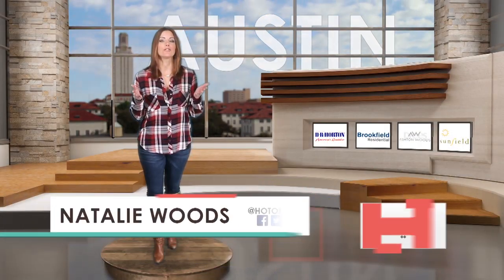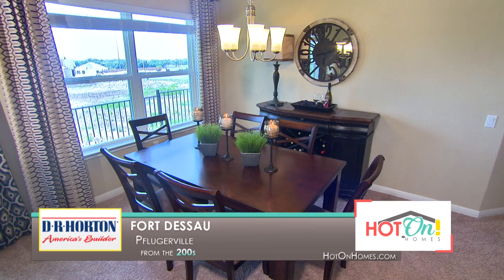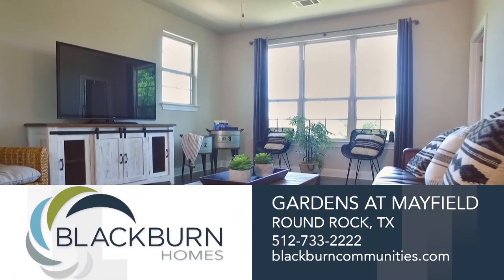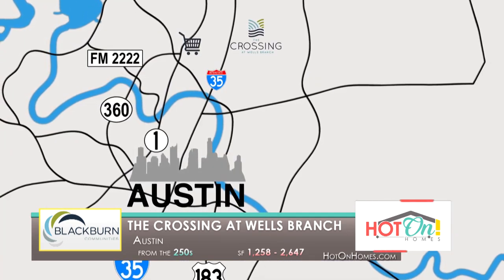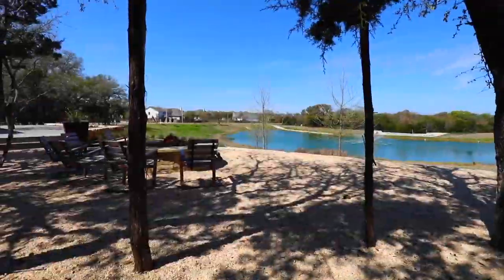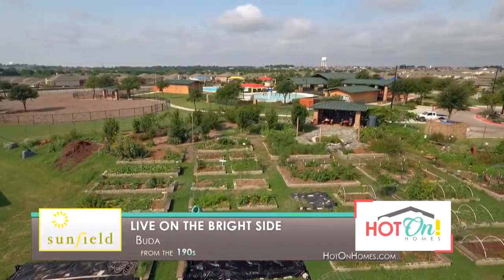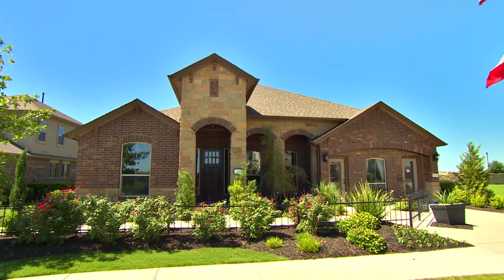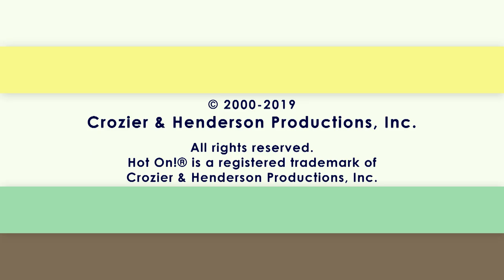Hot On! Austin Show (Airdate 5/18/19)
Psst. We know where the home communities are in and around Austin. Let us show you them and beautiful homes within them. We are Hot On! Homes. THE New Home Resource here to help you along your home buying journey. This video features homes by the following builders & communities:

Pacesetter Homes – Whisper Valley – Whisper Valley – 07:15

Blackburn Communities – Gardens at Mayfield – Round Rock – 00:35

Scott Felder Homes – Caliterra – Drippng Springs – 09:00

Scott Felder – Bryson – Leander – 15:57

Blackburn Communities – Diamond Oaks – Round Rock – 16:27

Scott Felder – Belterra – Austin – 20:15

Pacesetter Homes – Whisper Valley – Whisper Valley – 22:54